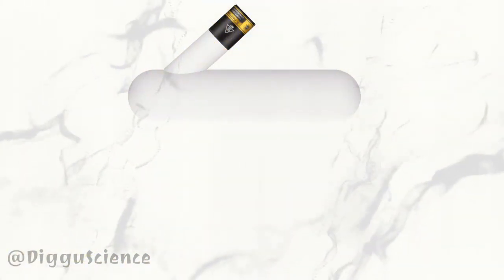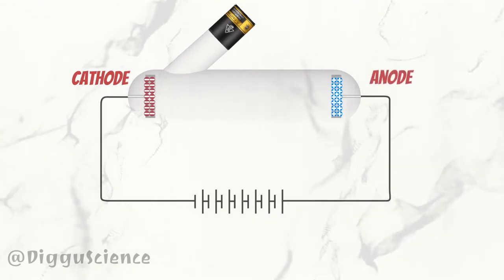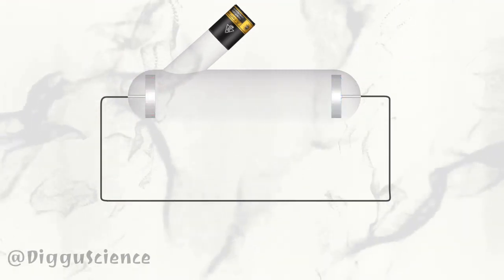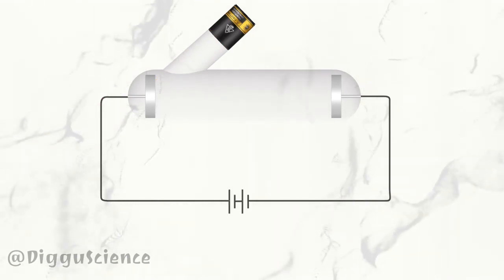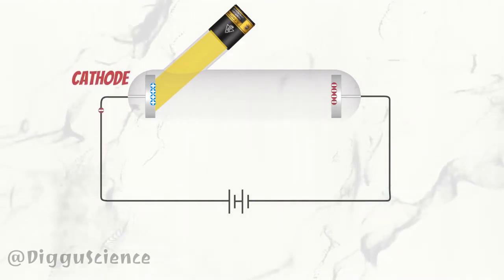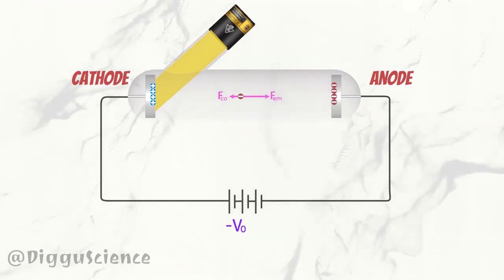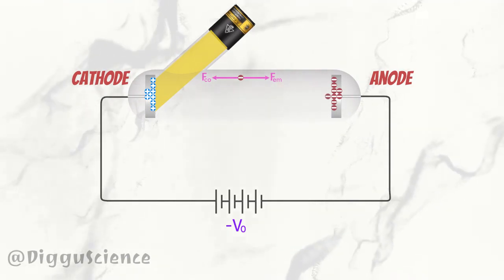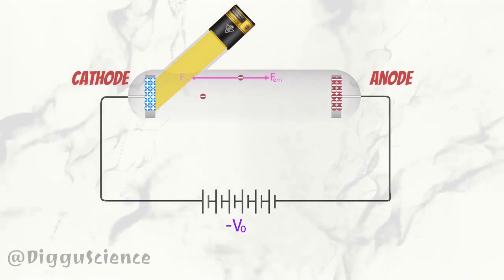Stopping Voltage Animation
Stopping Voltage is the voltage between the cathode and the metal surface, in a vacuum, that can stop it producing an electric current. The emphasis here is not to produce an electric current. So, it is possible that the photo electrons are still formed, but the photo electrons are not able to reach the other end of the plate.

⏱️TIMESTAMPS:
0:00 Intro
0:09 Vacuum Tubes
0:52 Stop Tension Concept
5:02 Outro